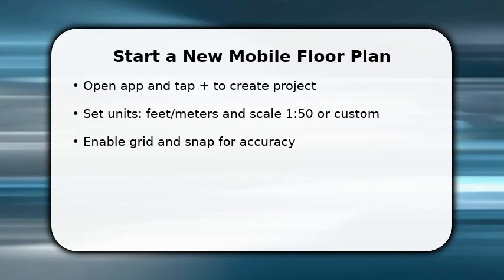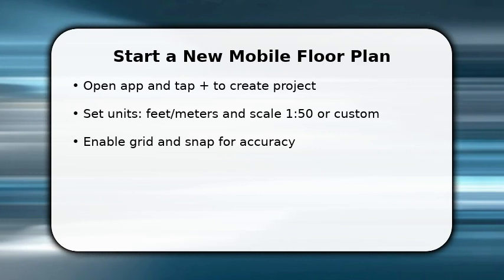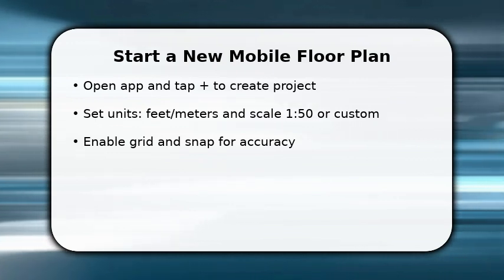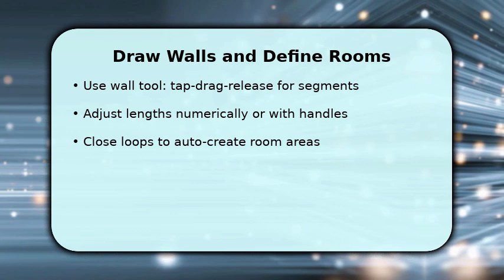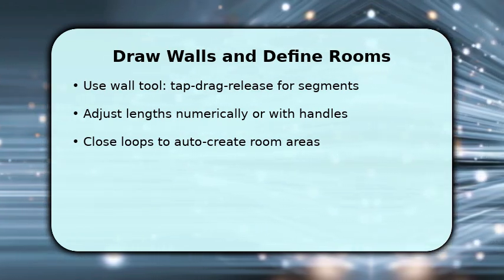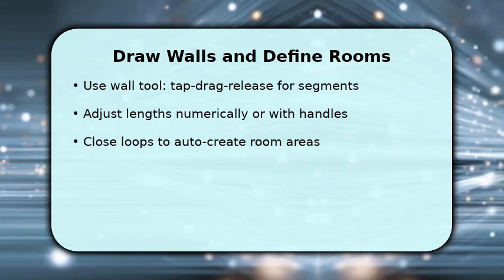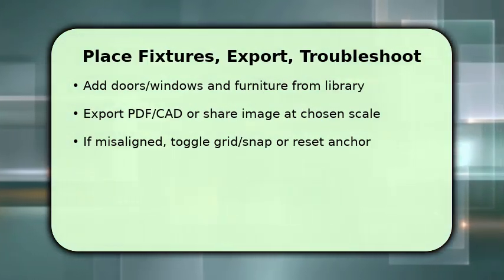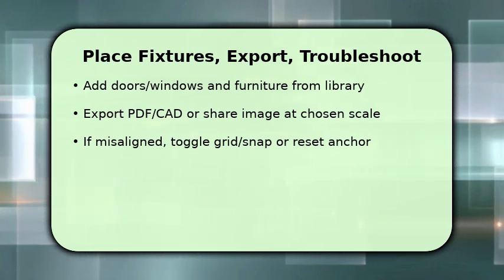How to Use Floor Plan Creator App in Mobile - Step by Step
Learn the step-by extricate process of using a floor plan creator app on your mobile device with our comprehensive guide. From downloading to finalizing, discover how easy it is to design and visualize spaces for real estate projects or home renovations.